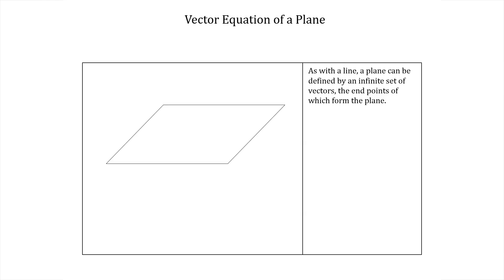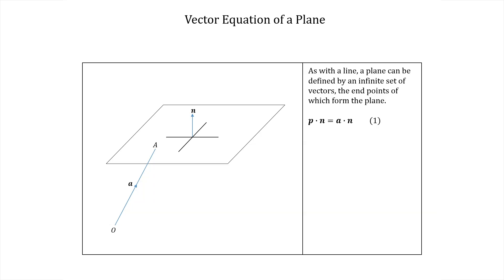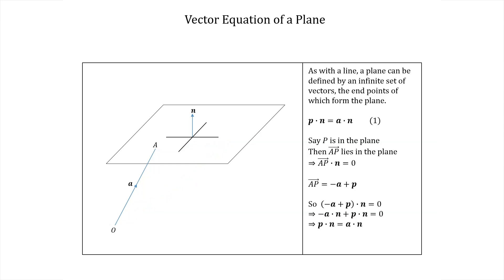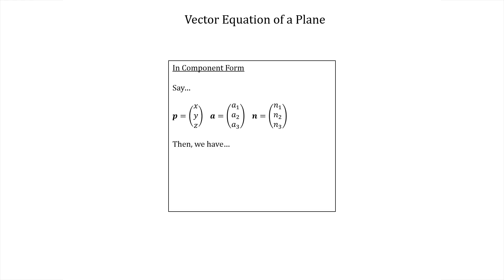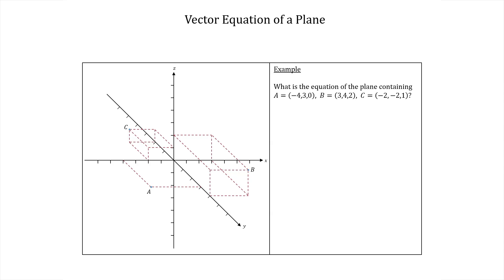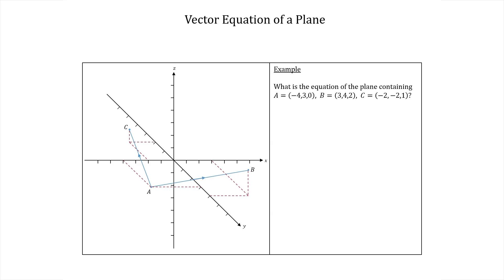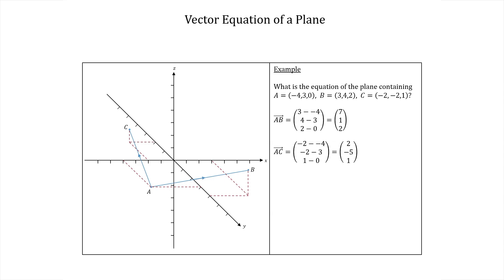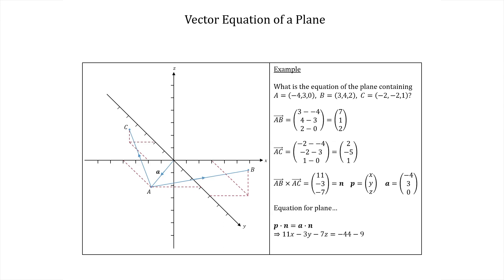Maths solutions. Vectors - vector equation of a plane